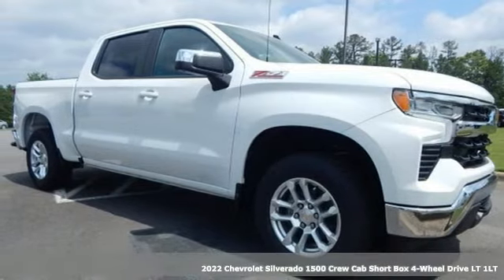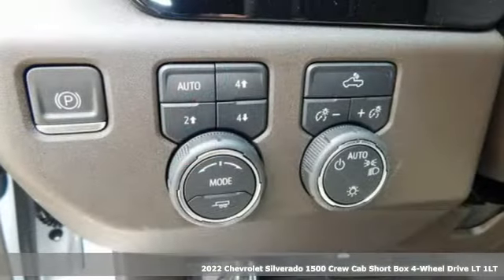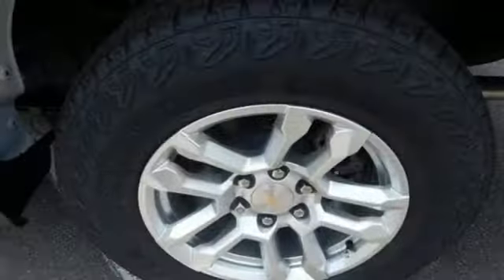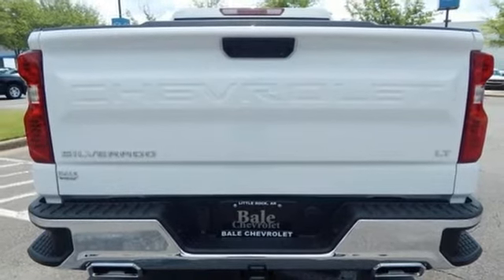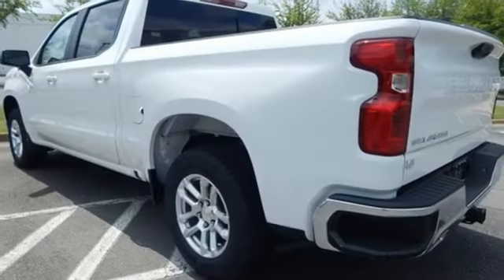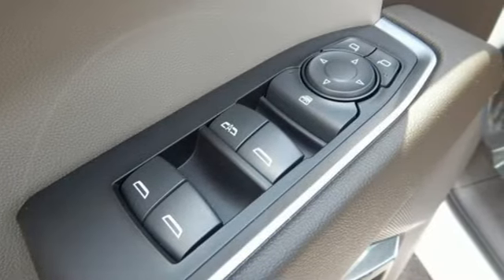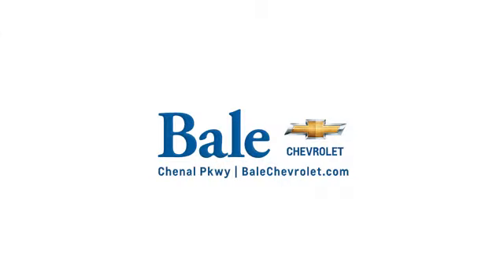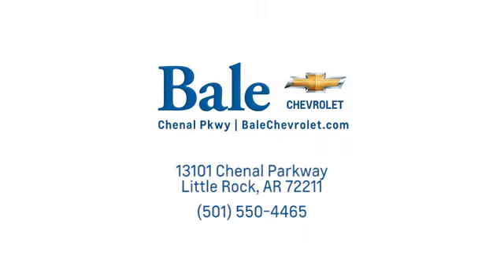New 2022 Chevrolet Silverado 1500 Little Rock Bryant, AR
Year: 2022
Make: Chevrolet
Model: Silverado 1500
Trim: LT
Engine: EcoTec3 5.3L V8
Transmission: 10-Speed Automatic
Color: White
Interior: Gideon/Very Dark Atmosphere
Stock #: NZ503817
VIN: 1GCUDDED4NZ503817
Bale Chevrolet is pleased to offer this reliable 2022 Chevrolet Silverado 1500 LT in Summit White Beautifully equipped with Convenience Package (10-Way Power Driver Seat w/Lumbar, 120-Volt Bed Mounted Power Outlet, 120-Volt Instrument Panel Power Outlet, Dual Rear USB Ports (Charge Only), Dual-Zone Automatic Climate Control, Heated Driver & Front Outboard Passenger Seats, Heated Steering Wheel, Keyless Open & Start, Leather Wrapped Steering Wheel, and Manual Tilt/Telescoping Steering Column), Convenience Package II (Hitch Guidance w/Hitch View, Integrated Trailer Brake Controller, Power Sliding Rear Window w/Rear Defogger, Trailering App, and Universal Home Remote), Leather Package, Preferred Equipment Group 1LT (12.3" Multicolor Reconfigurable Digital Display, All-Star Edition, Auto-Locking Rear Differential, BluetoothA® For Phone, Chevrolet Connected Access Capable, Chrome Mirror Caps, Color-Keyed Carpeting Floor Covering, Deep-Tinted Glass, Electrical Steering Column Lock, Electronic Cruise Control, EZ Lift Power Lock & Release Tailgate, Front Frame-Mounted Black Recovery Hooks, Front Rubberized Vinyl Floor Mats, HD Rear Vision Camera, Heated Power-Adjustable Outside Mirrors, Inside Rear-View Mirror w/Tilt, LED Cargo Area Lighting, OnStar & Chevrolet Connected Services Capable, Power Front Windows w/Driver Express Up/Down, Power Front Windows w/Passenger Express Down, Power Rear Windows w/Express Down, Rear 60/40 Folding Bench Seat (Folds Up), Rear Rubberized-Vinyl Floor Mats, SiriusXM w/360L, Standard Tailgate, Steering Wheel Audio Controls, Wi-Fi Hot Spot Capable, and Wireless Phone Projection), Remote Start Package (Electric Rear-Window Defogger, Remote Vehicle Starter System, and Theft Deterrent System (Unauthorized Entry)), Standard Suspension Package, Trailering Package (Hitch Guidance), Up-Level Rear Seat w/Storage Package, Z71 Off-Road Package (Dual Exhaust w/Polished Outlets, Heavy-Duty Air Filter, Hill Descent Control, and Wheels: 18" x 8.5" Bright Silver Painted Aluminum), 10-Speed Automatic, 4WD, Gideon/Very Dark Atmosphere Leather, 3.23 Rear Axle Ratio, 40/20/40 Front Split-Bench Seat, 4-Wheel Disc Brakes, 6-Speaker Audio System, ABS brakes, Air Conditioning, Alloy wheels, AM/FM radio: SiriusXM with 360L, Apple CarPlay/Android Auto, Auto High-beam Headlights, Automatic Emergency Braking, Automatic temperature control, Auxiliary External Transmission Oil Cooler, Brake assist, Bumpers: chrome, Cloth Seat Trim, Cruise Control, Delay-off headlights, Driver door bin, Driver vanity mirror, Dual front impact airbags, Dual front side impact airbags, Electronic Stability Control, External Engine Oil Cooler, Following Distance Indicator, Forward Collision Alert, Front anti-roll bar, Front Center Armrest w/Storage, Front dual zone A/C, Front Pedestrian Braking, Front reading lights, Front wheel independent suspension, Fully automatic headlights, Heated door mirrors, Heated front seats, Heated steering wheel, Illuminated entry, IntelliBeam Automatic High Beam On/Off, Lane Keep Assist w/Lane Departure Warning, Low tire pressure warning, Not Equipped w/Dynamic Fuel Management, Not Equipped w/Heated Steering Wheel (DISC), Not Equipped w/Heated/Ventilated Front Seats, Occupant sensing airbag, Overhead airbag, Overhead console, Panic alarm, Passenger door bin, Passenger vanity mirror, Power door mirrors, Power driver seat, Power steering, Power windows, Premium audio system: Chevrolet Infotainment 3 Premium, Radio data system, Radio: Chevrolet Infotainment 3 Premium System, Rear reading lights, Rear step bumper, Rear window defroster, Remote keyless entry, Security system, Speed-sensing steering, Split folding rear seat, Steering wheel mounted audio controls, Telescoping steering wheel, Tilt steering wheel, Traction control, Trip computer, Variably intermittent wipers, and Wheels: 17" x 8" Bright Silver Painted Aluminum!brbr2022 Chevrolet Silverado 1500 LT LT1

Bale Chevrolet
Address:
13101 Chenal